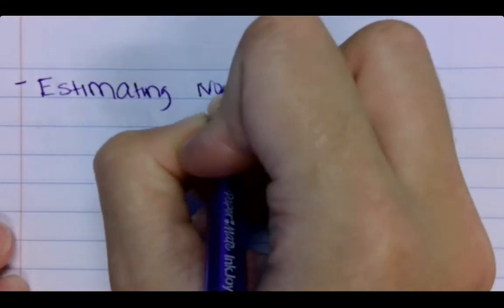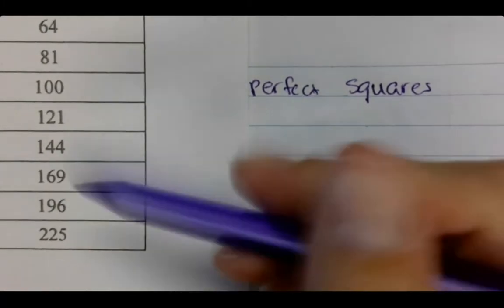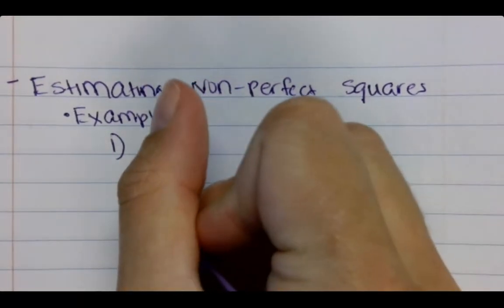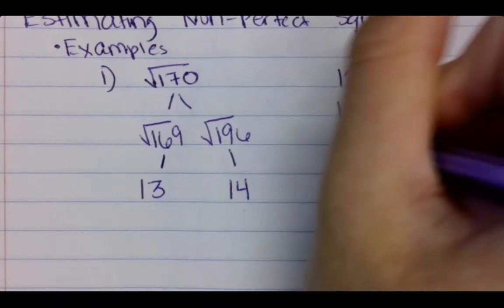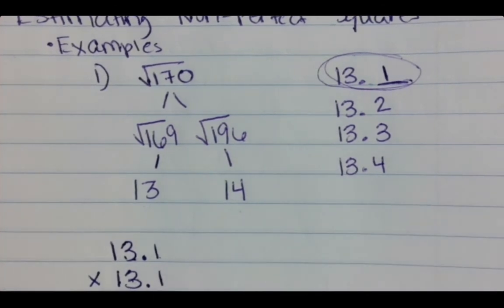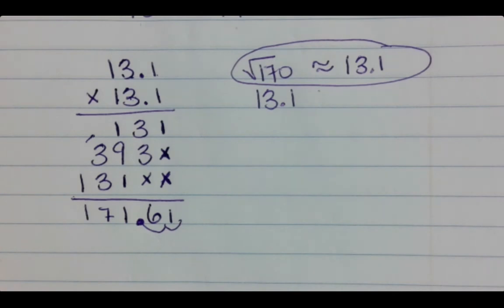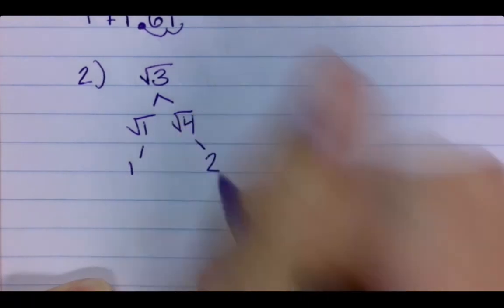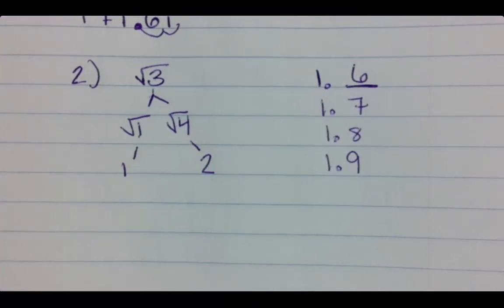Non-Perfect Squares (Part 3)